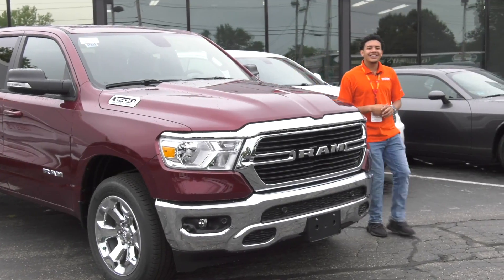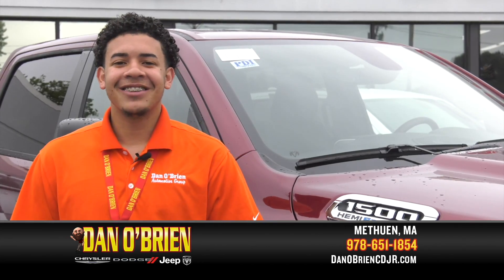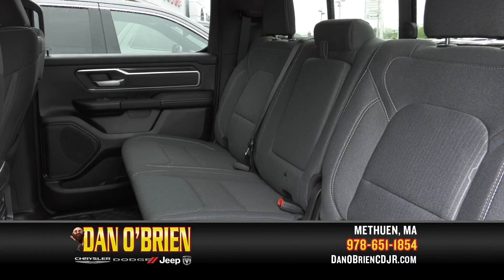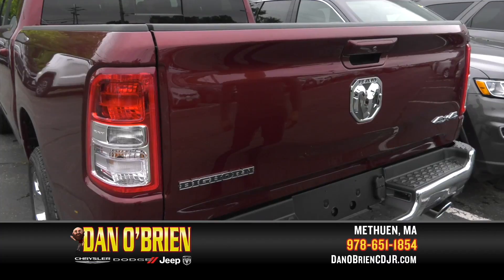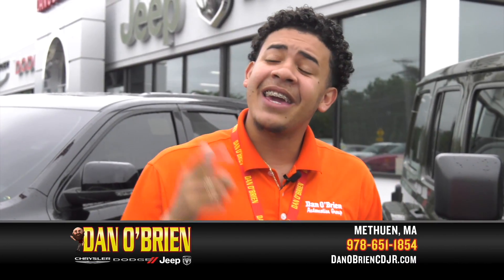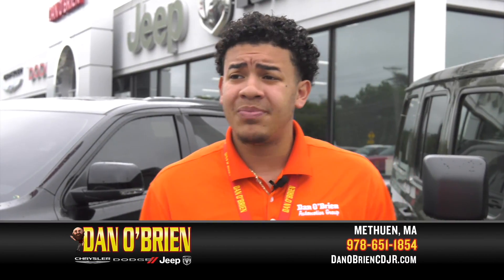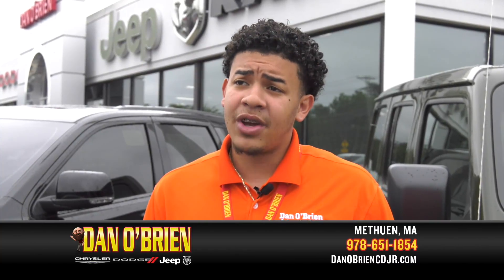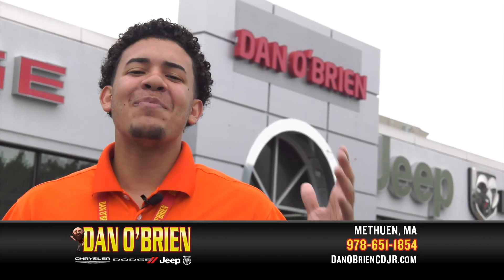2021 Ram 1500 Big Horn Standard Features Methuen, Lawrence, Andover, MA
175 Pelham St, Methuen, MA 01844

This BigHorn is packed with standard features. This 2021 Ram features a bold look with a large grill and chrome accents. The rear, flip up seat armrest will help your passengers be just as comfortable as you are. Simply fold it up to add space for another passenger. The rear seat storage compartments allow passengers to stow away items while not in use to keep them safe and out of the way.  When carrying cargo, the Big Horn features a 60/40 Flip up rear seat for storage. This Ram has TAILGATE ASSIST, a nitrogen and oil charged, dampened tailgate which ensures an even, consistent assist in even the coldest or warmest climates.

So if you want a closer look make sure to visit us at 175 Pelham St Methuen Mass and ask for Rafi I'll make sure you get the best deal.